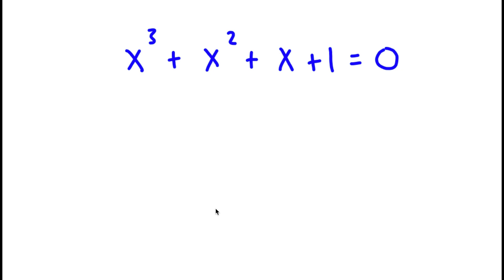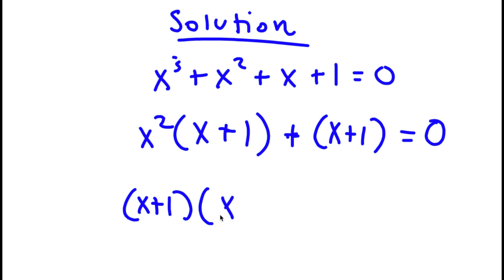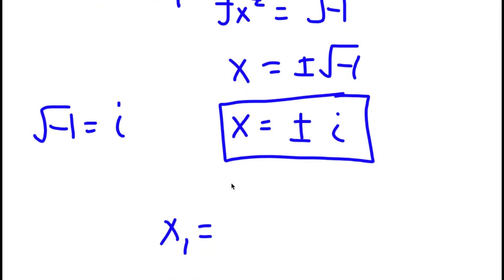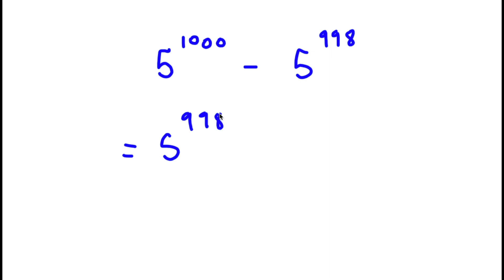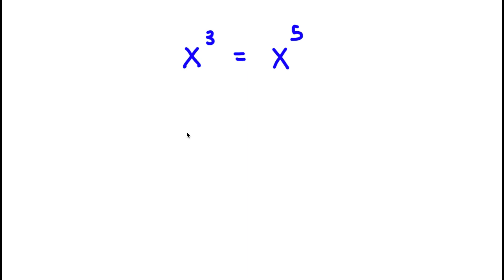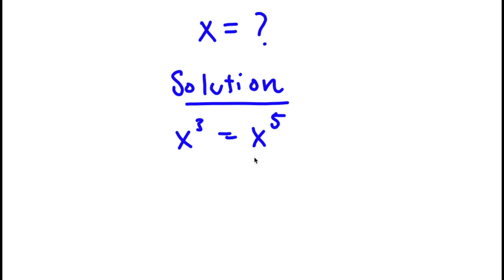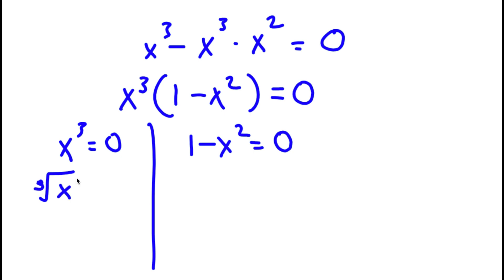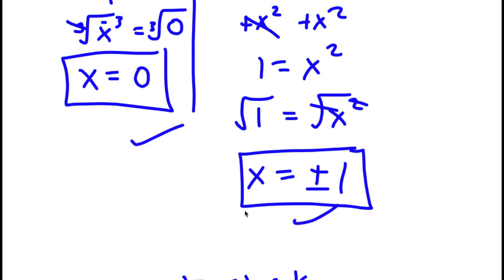A Challenging Algebraic Equation